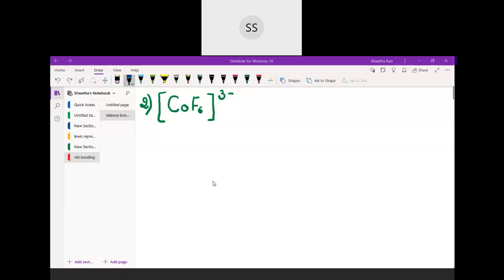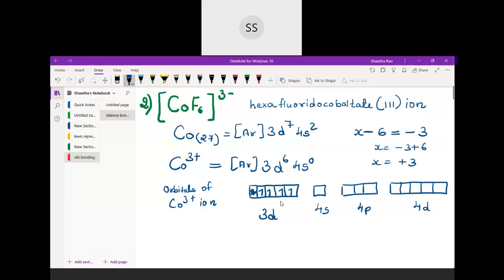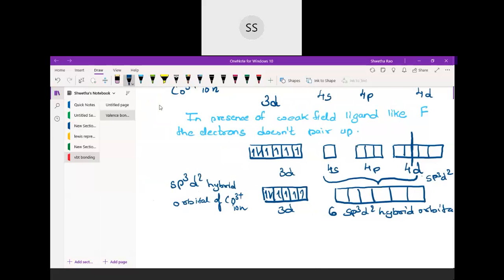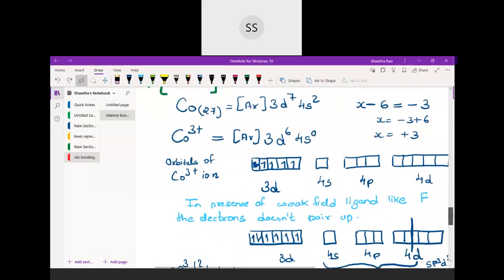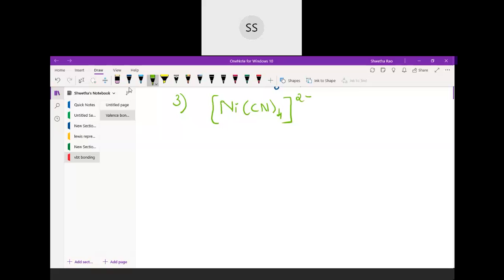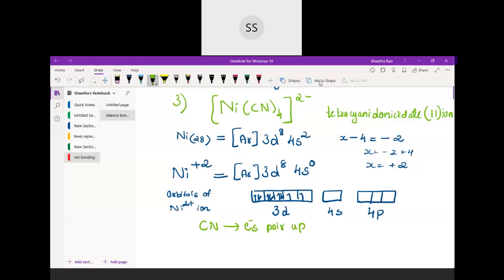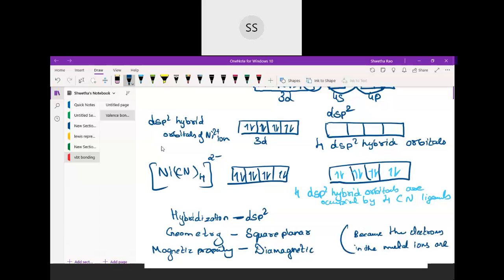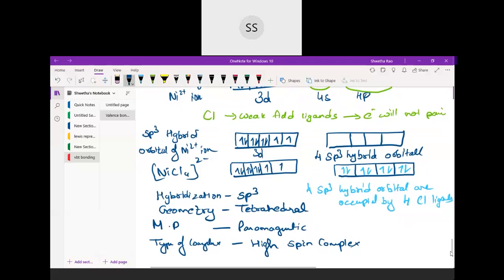co ordination compounds - 8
three complexes explained